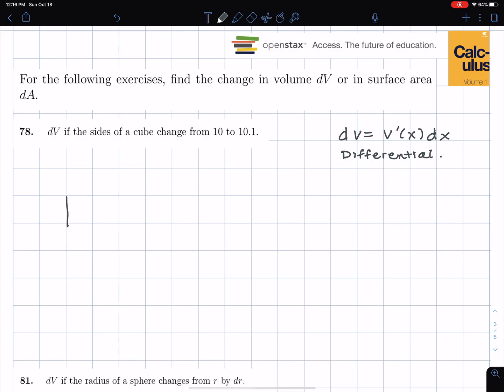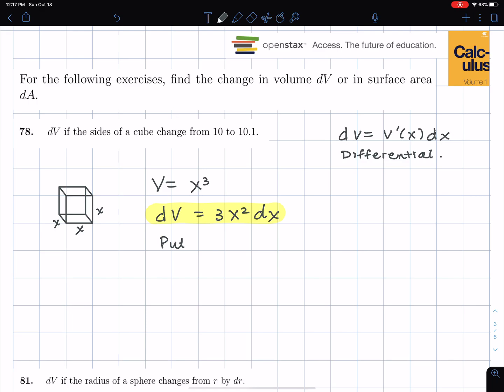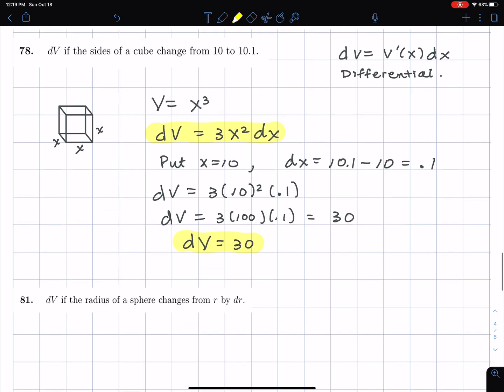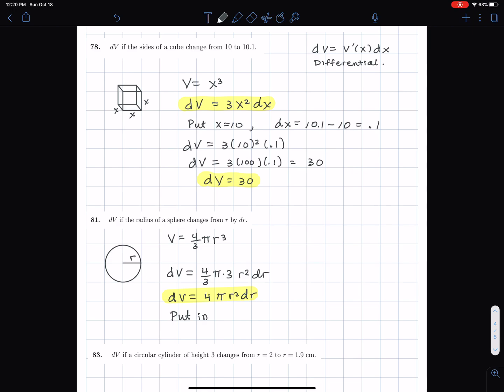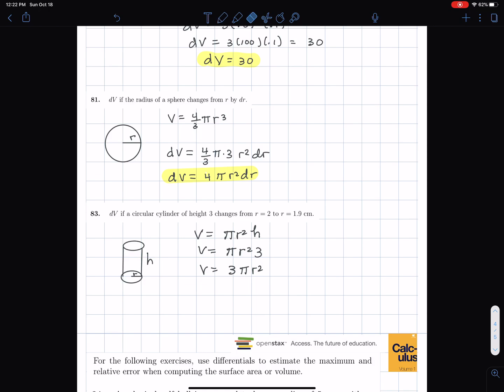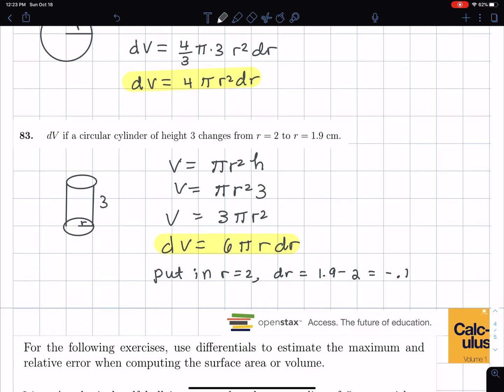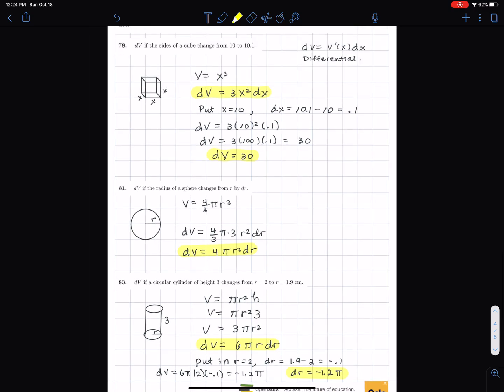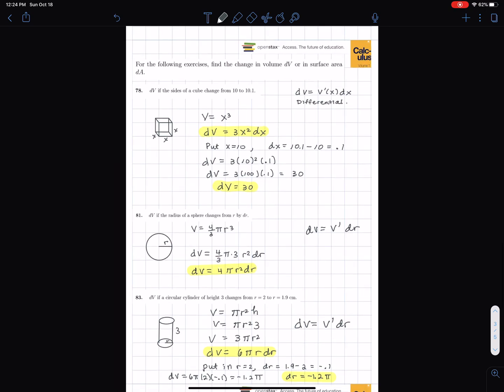Finding the Change in Volume dV using Differentials.